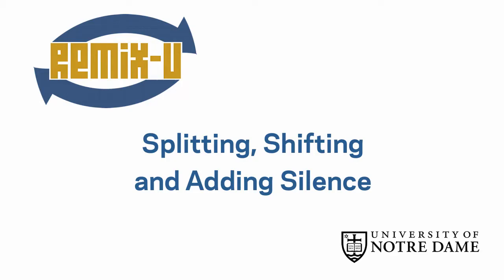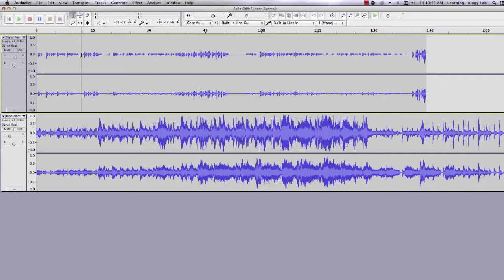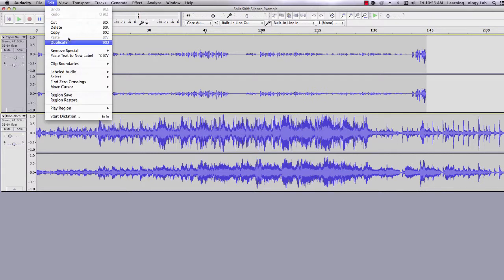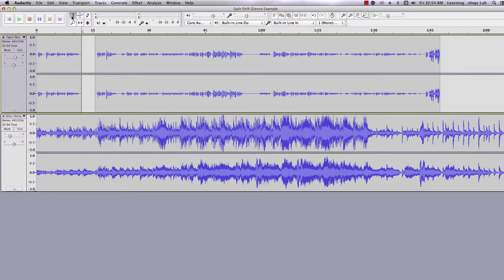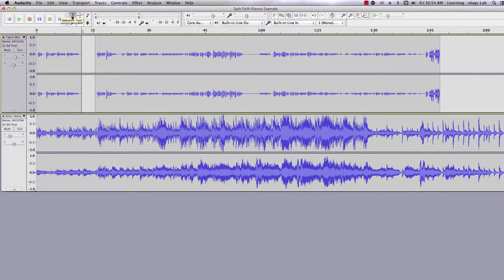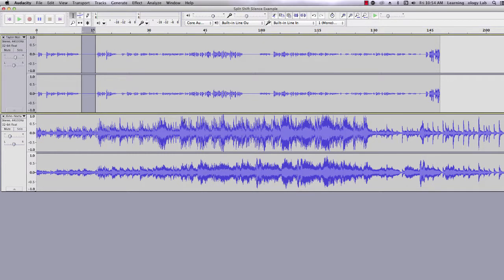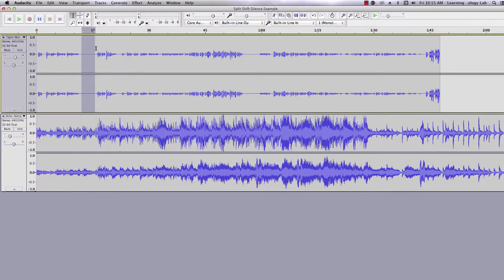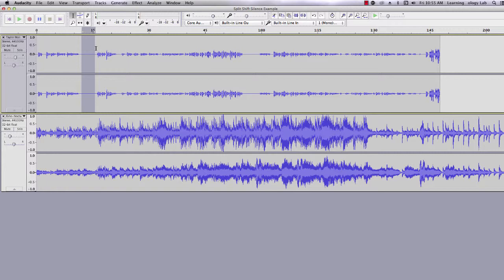A08 Splitting a track, shifting content, and adding silence in Audacity